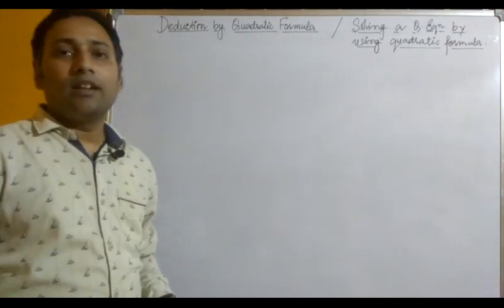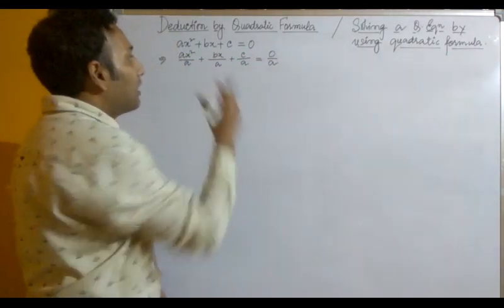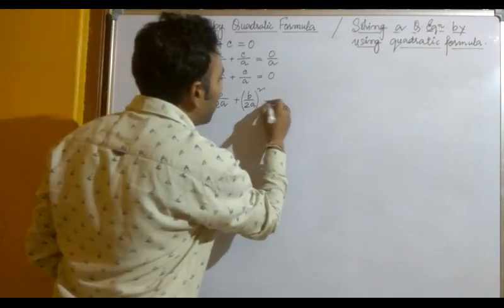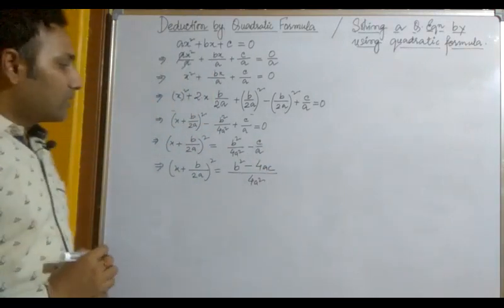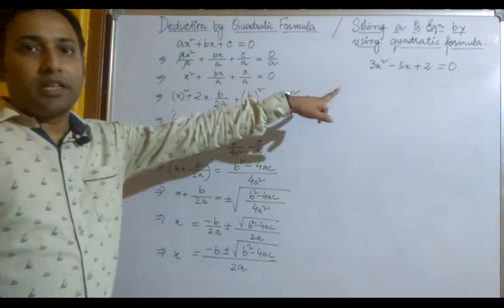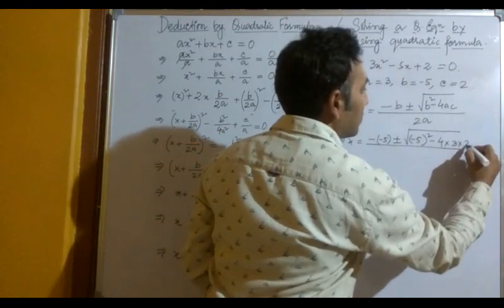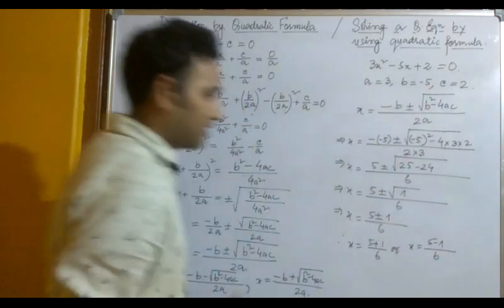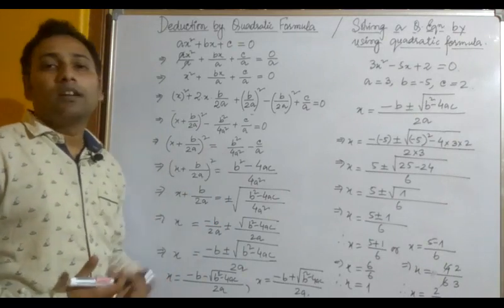QUADRATIC EQUATIONS, Part - 3.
NCERT MATHEMATICS, CLASS X.